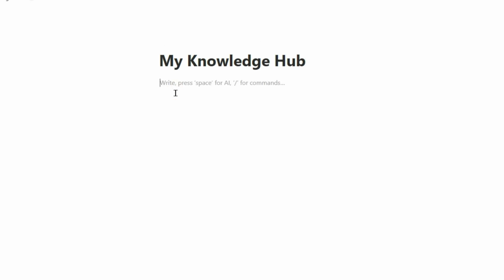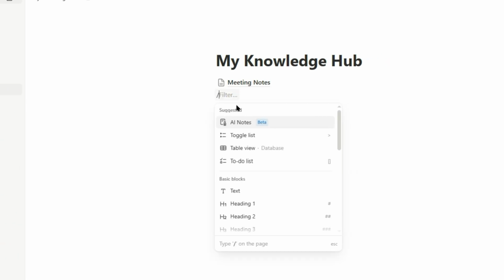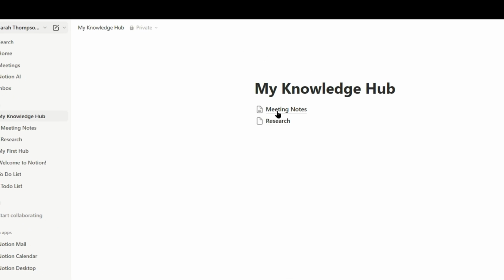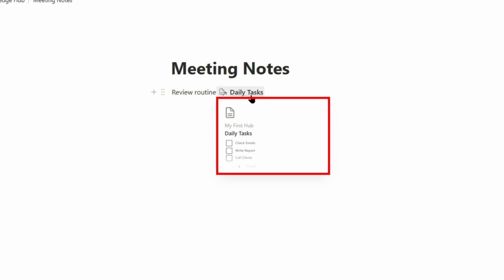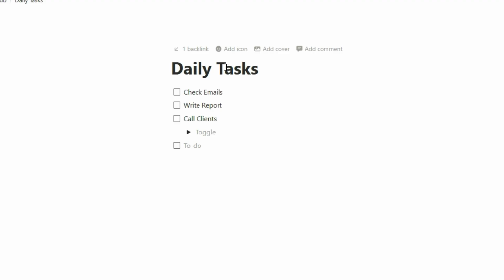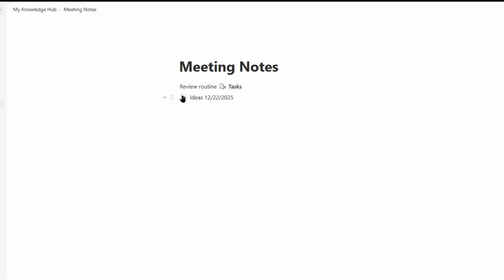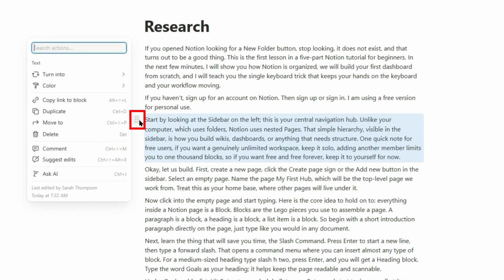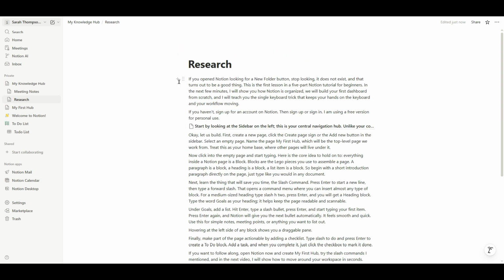Create a Notion Note Taking System in 3 Minutes!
Unlock the full potential of Notion notes by building a simple, effective system in minutes! In this video, I’ll walk you through a complete notion tutorial designed for beginners who want to learn exactly how to use notion for organizing ideas.
We will start by setting up a basic notion notes database that is easy to manage, perfect for anyone new to the platform. You will see why many creators consider this the ultimate notion note taking app as we demonstrate how to take notes efficiently. Whether you are just looking to store quick thoughts or you are starting to build a second brain notion setup, this guide covers the essentials.
By the end of this tutorial, you’ll know how to take notes in notion and customize your workspace to fit your needs. Get ready to take notes with notion like a pro and streamline your workflow today!